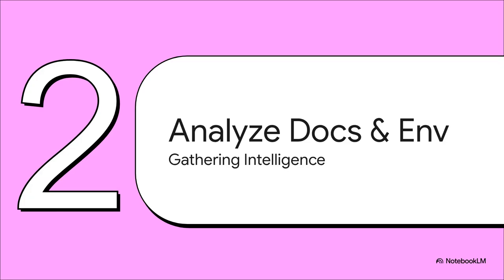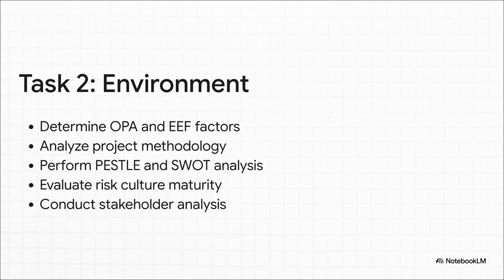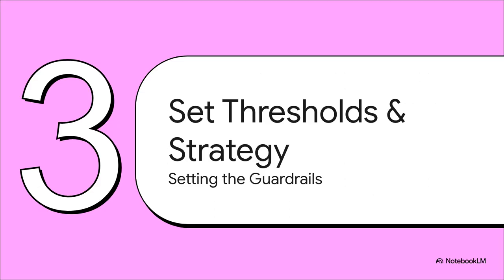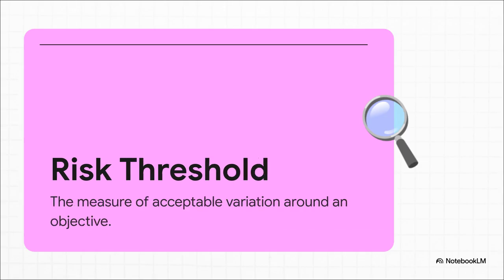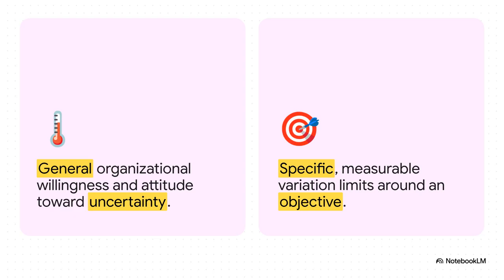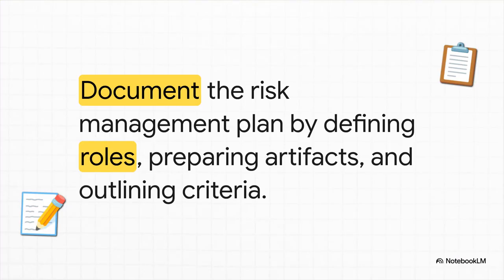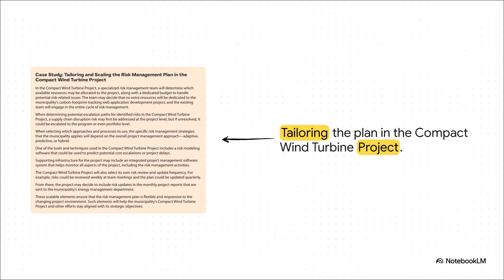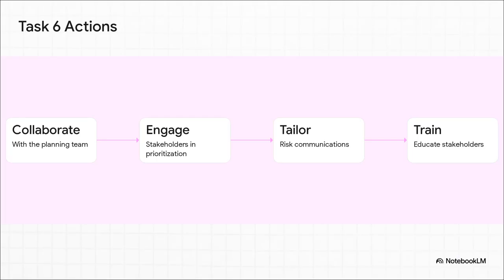PMI-RMP® Domain I | Risk Strategy & Planning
In this session, we unpack Domain I of the PMI-RMP® exam: Risk Strategy and Planning.

We explore how to review project documents, assess the project environment, confirm risk appetite and thresholds, establish the risk management strategy, document the risk management plan, and engage stakeholders effectively.

This domain builds the foundation for managing project risk with structure, clarity, and confidence.

Instructor: Florence Kimani, PMI-RMP®, CRISC
Risk Management Professional